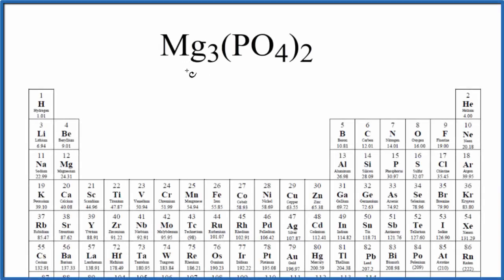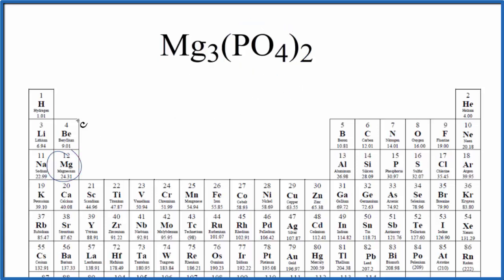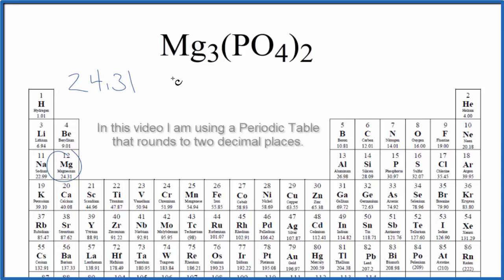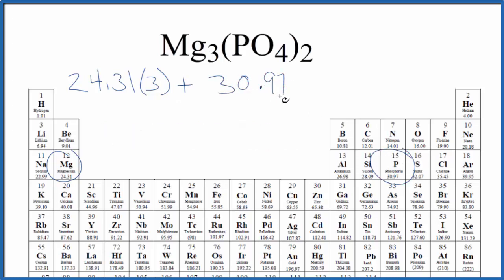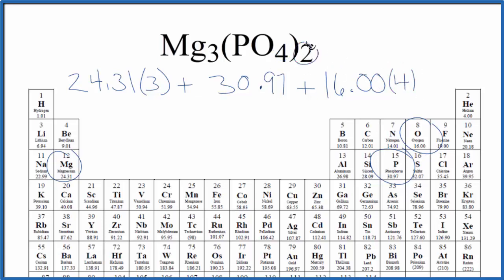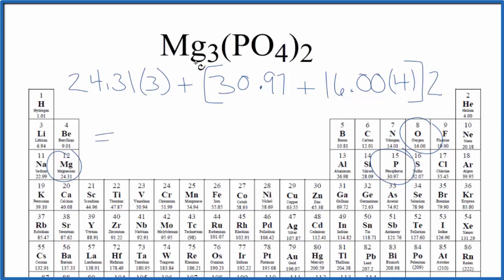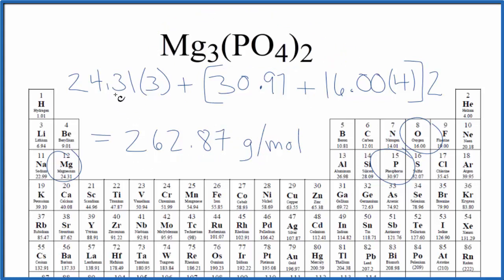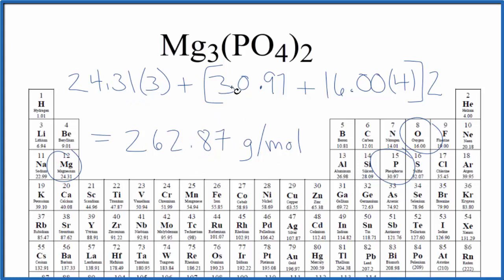Molar Mass / Molecular Weight of Mg3(PO4)2: Magnesium phosphate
Explanation of how to find the molar mass of Mg3(PO4)2: Magnesium phosphate.